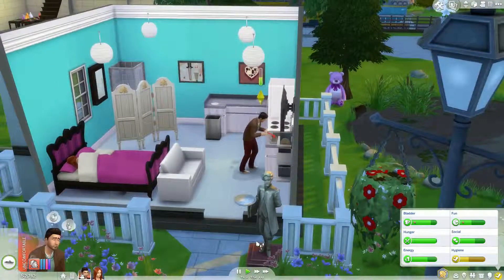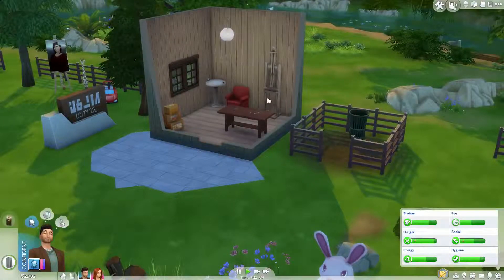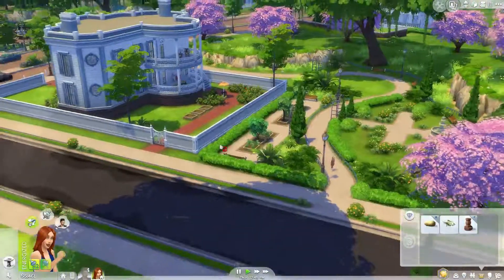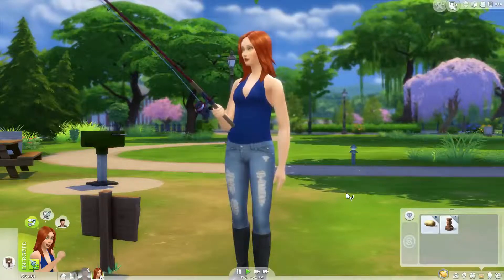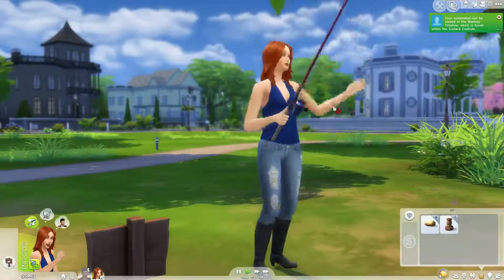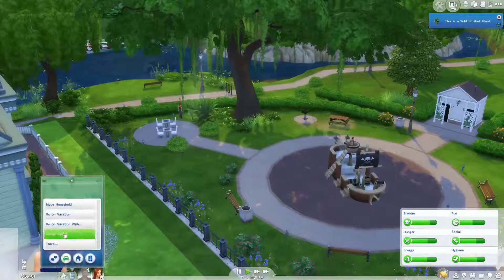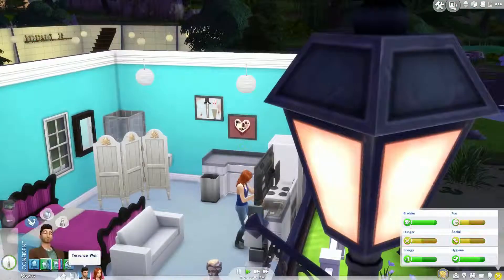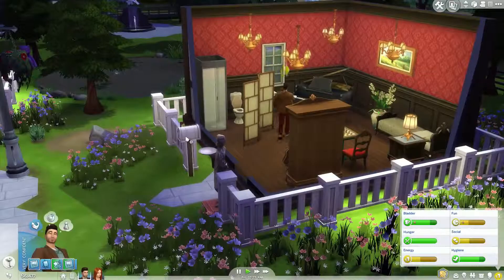Sims 4 - Animal Crossing - Photographer - 20 - Let's Play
Sims 4 Let’s Play Animal Crossing. This challenges is loosely based on the Nintendo game Animal Crossing, The challenge is to collect all the collectable items in the game and to have at least 15 friends.

Sims 4 - Origin Gallery - msarobix
Sims 3 - msarobix